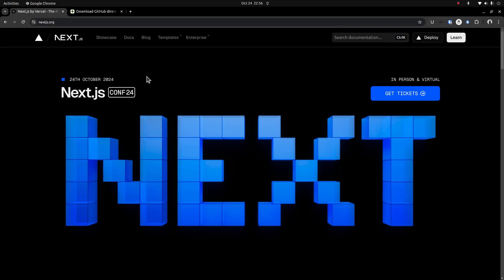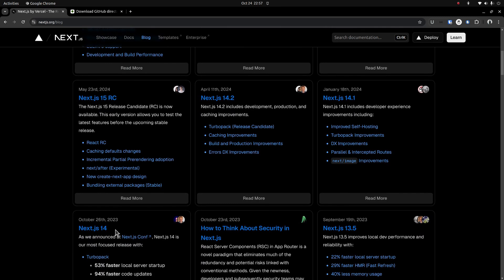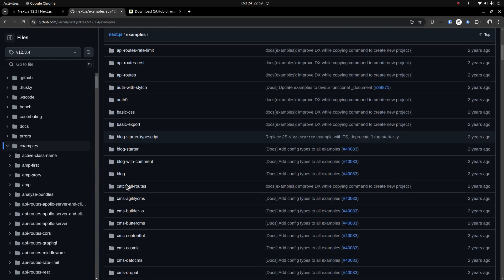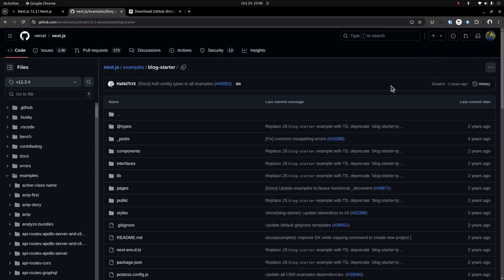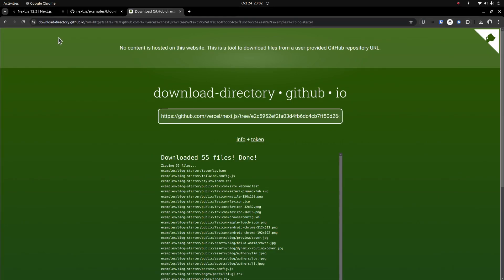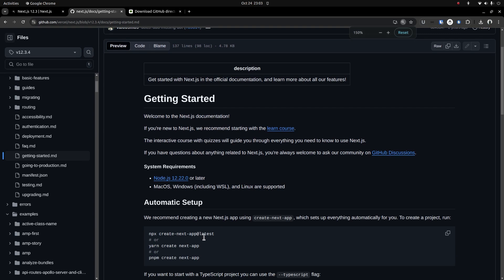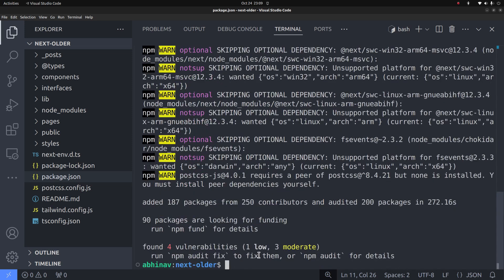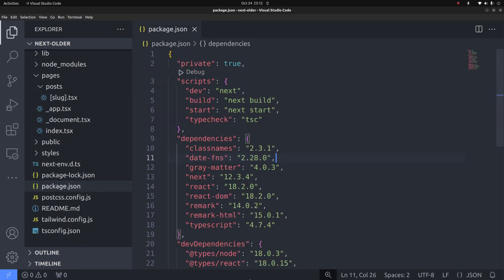How to Install an Older Version of Next.js [with Pages Router]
Next.js often gets a new release with breaking changes. This video shows you how to install an older version of Next.js - v12.3.4 - that came with the Pages router by default.